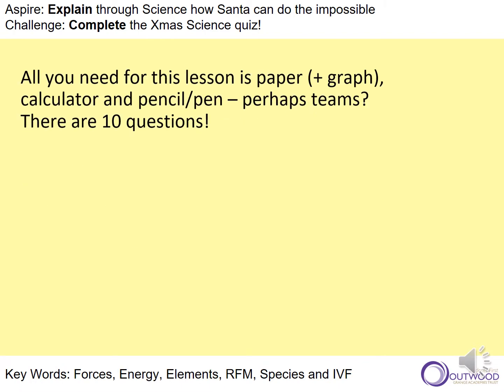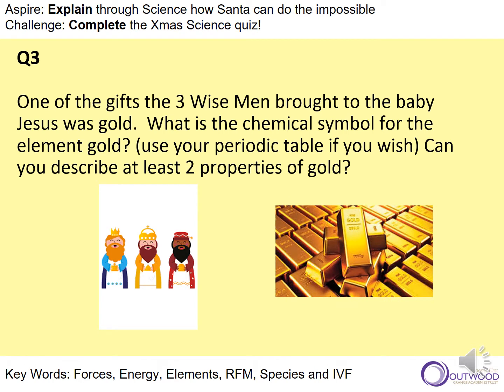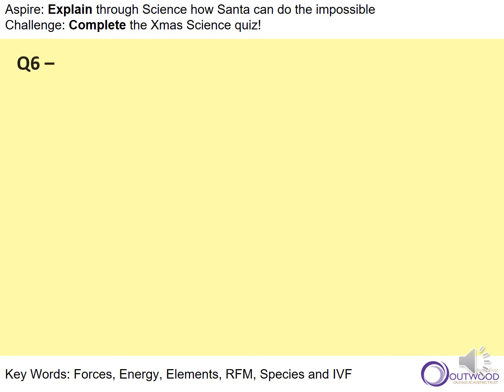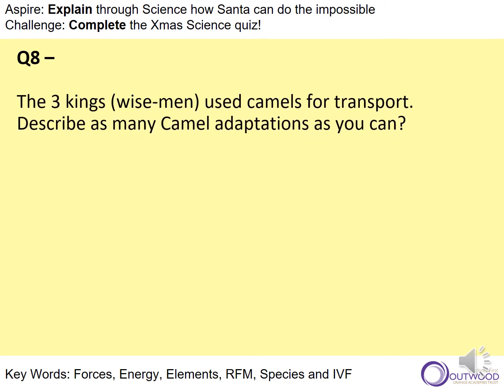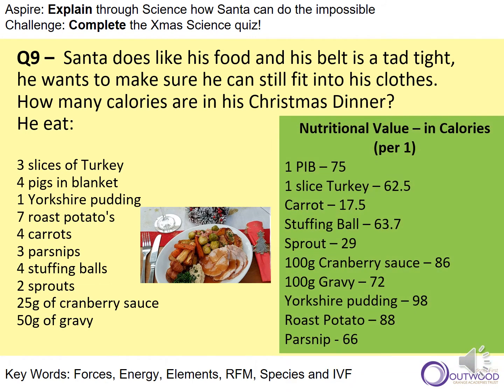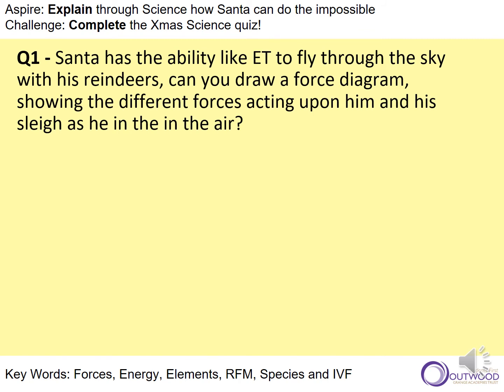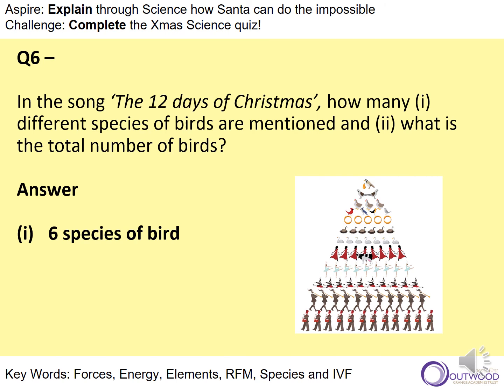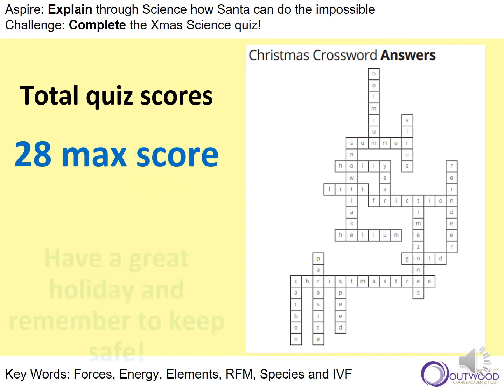A Special Science Christmas Lesson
A Special Christmas Science Lesson from Mr Kanwar